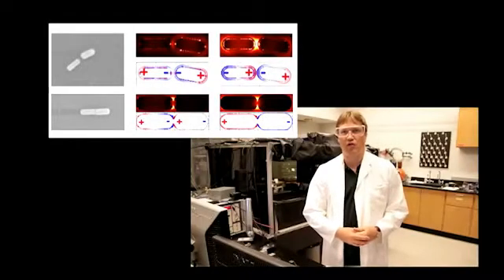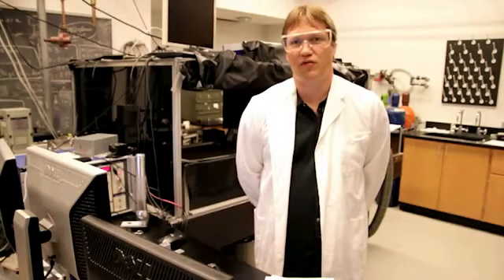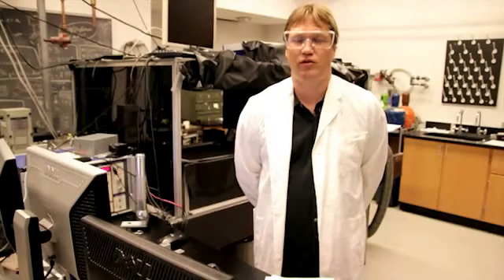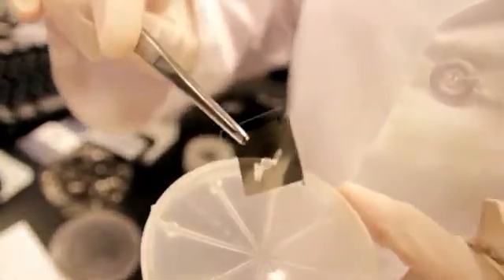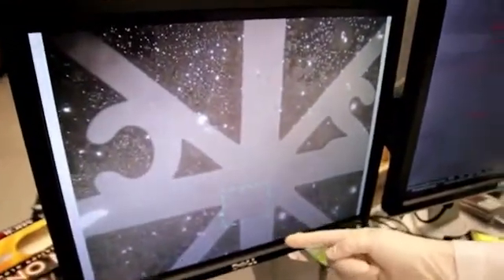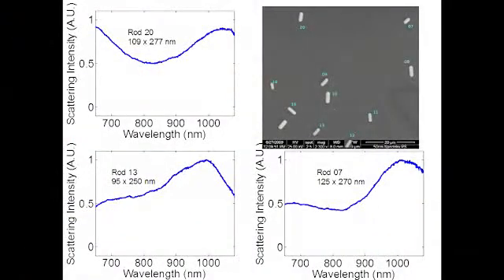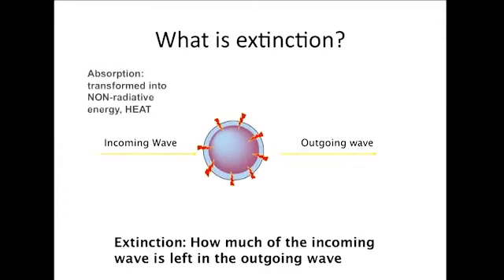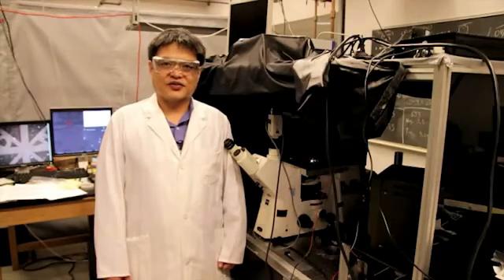Characterizing Plasmons in Nanoparticles and Their Assemblies with Single Particle Spectroscopy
The plasmonic properties of noble metal nanoparticles are extremely sensitive to their size and shape. Single particle spectroscopy techniques have therefore become the standard for understanding how the energy of the localized surface plasmon of individual nanoparticles scales with small changes in the morphology. Chemical methods have progressed to the point where researchers can facilely grow and assemble plasmonic nanostructures potentially useful for improving technologies in computing, communication, biomedical imaging and sensing, and therapeutics. Very small and very large nanostructures each present a unique set of challenges and a separate strategy for each kind of sample is necessary for fully revealing the relationships between size, shape, orientation, and spacings between nanoparticles. This perspective discusses how different single particle imaging and spectroscopy techniques together with electron microscopy can be applied to reveal the relationships between the plasmonic response and the morphology of individual nanoparticles as well as their assemblies. In particular, we show examples from our own studies that examined large nanostructures and disordered assemblies.